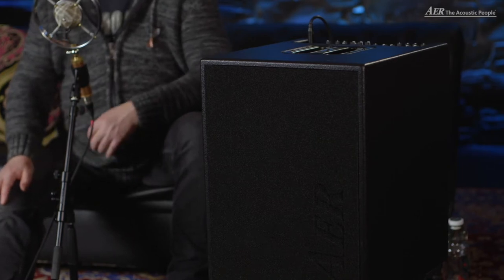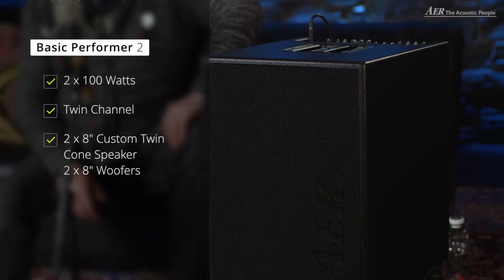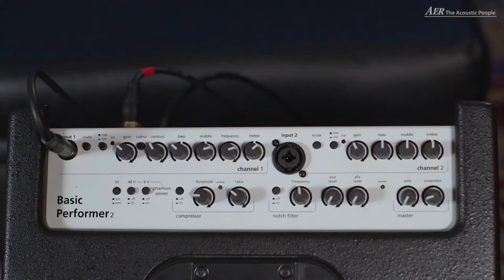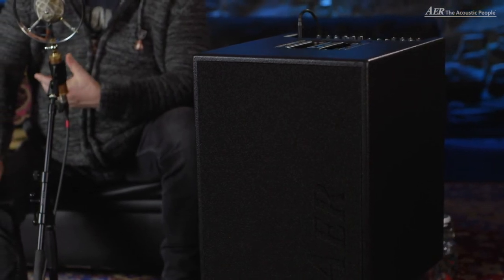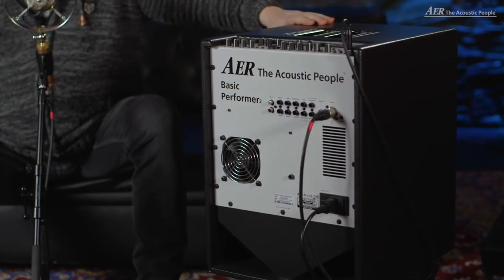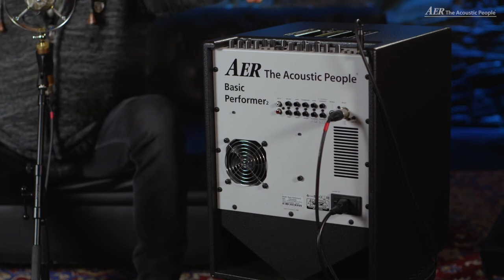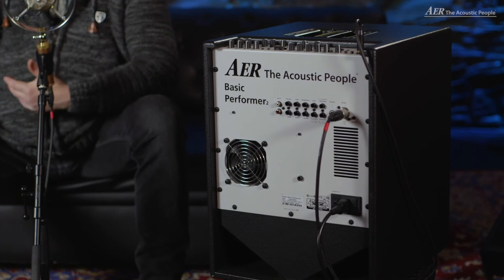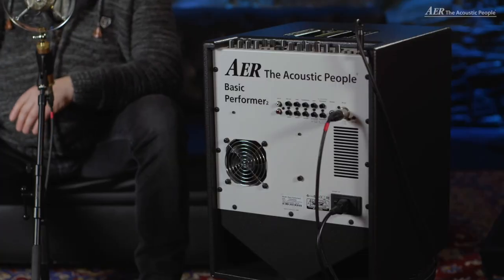Basic Performer - english